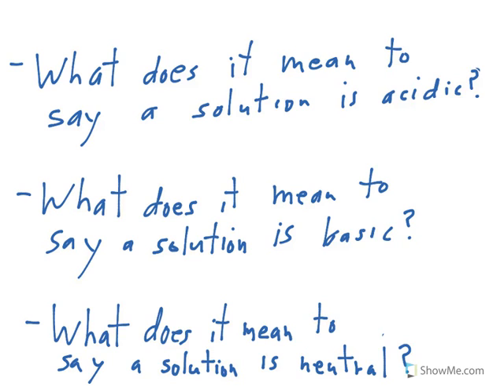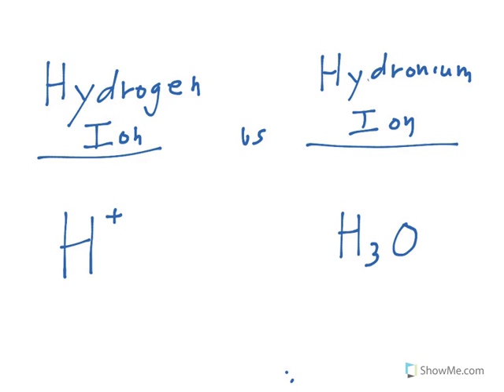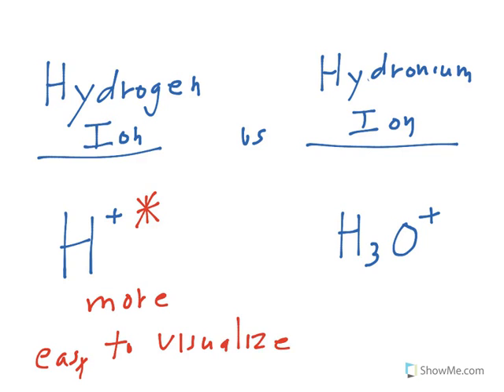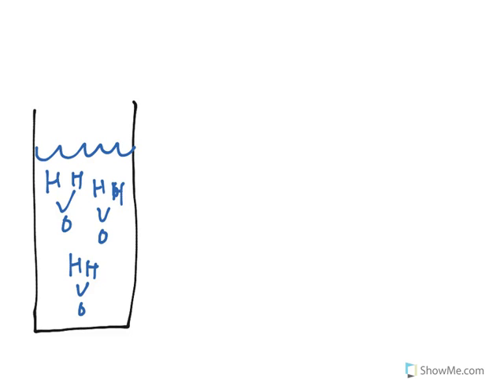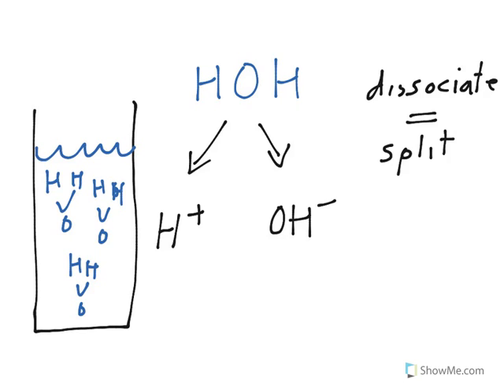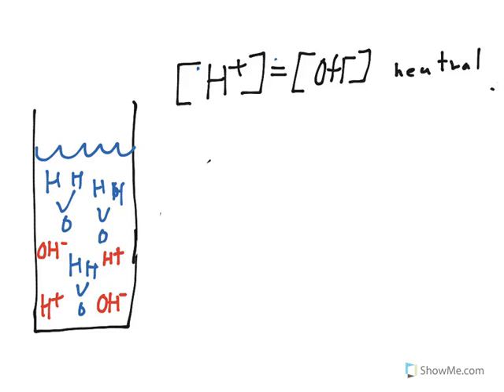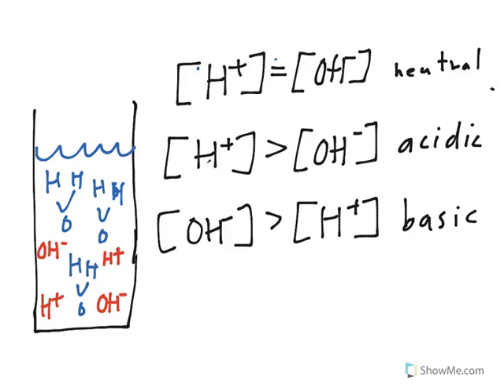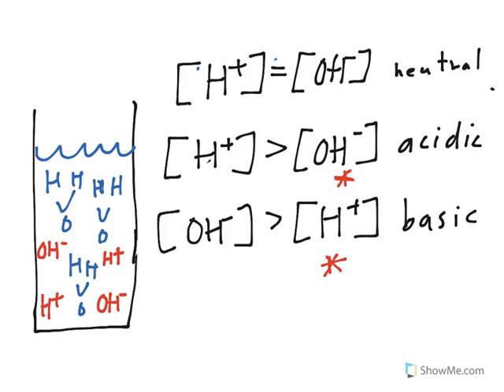Acid and Base Fundamentals 1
In this video we explain the fundamental concept of what it means to say a solution is "acidic" and what it means to say a solution is "basic". It is the first video in a three part series.